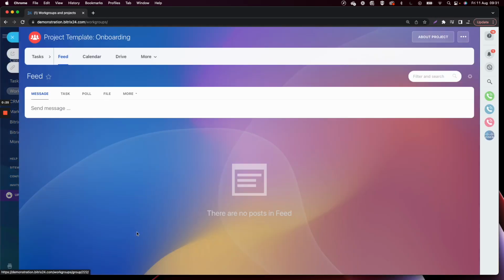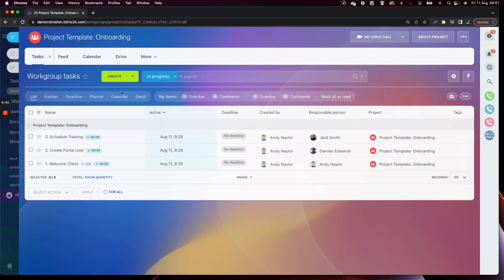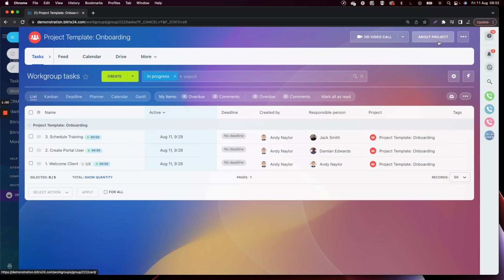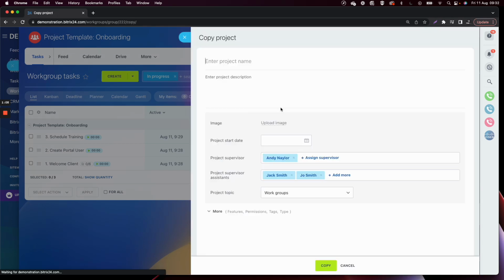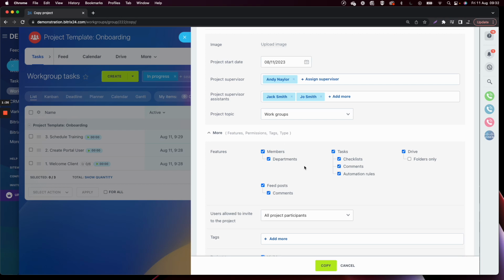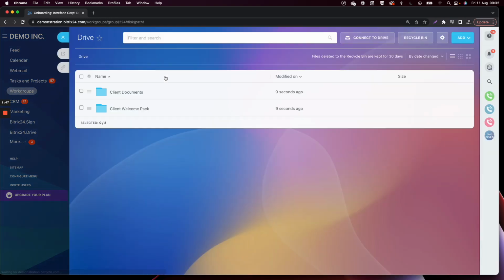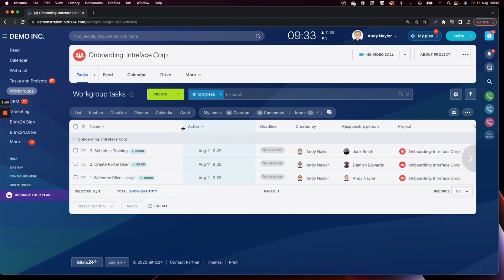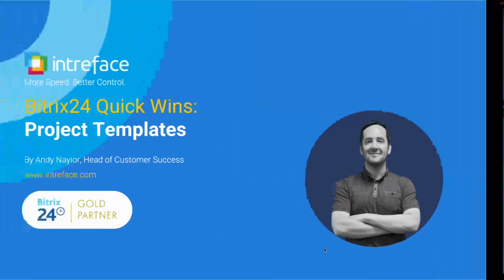Bitrix24 Quick&Win: Project Templates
In today's Quick Win video we will show you how to create project templates in Bitrix24 CRM.

Don't waste your time on copying all project details and files from scratch, use the tip Andy showed you.